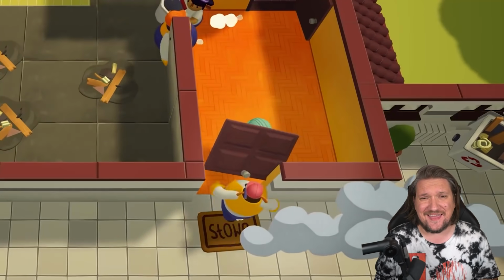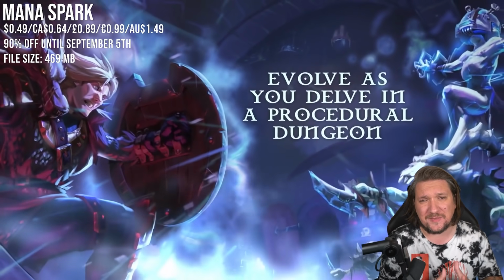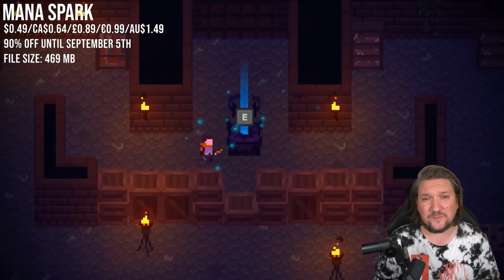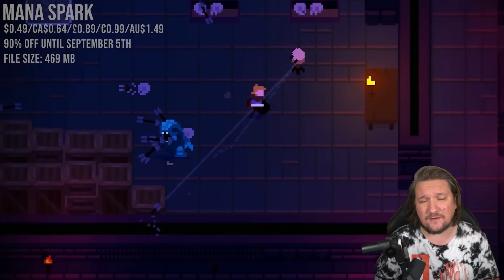Great NEW QUBIC Nintendo Switch Eshop Sale On Now | Back To School Deals! ALL iN! Games!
Qubic Games are back and this time it's the Back To School Sale! As always with Qubic they've brought ALL iN! Games along for the party as well and the deals, monster sized discount as always! For those in the US and Canada, you will get a larger discount simply by owning one of their games, download Coloring Book, it's free and you'll save some cash!

0:00 Intro
0:25 US/CA/UK/EU/AU Explanation
1:00 Blazing Beaks
1:42 Tiny Lands
2:10 Tools Up!
2:45 Mana Spark
3:22 Fort Triumph
3:57 Red Wings: Aces of the Sky
4:27 REKT! High Octane Stunts
5:05 Pocket Mini Golf
5:29 Eyes: The Horror Game
6:02 Dex
6:43 Door Kickers
7:12 Akane
7:47 BADLAND: Game of the Year Edition

developers and publishers:
Where to buy it: